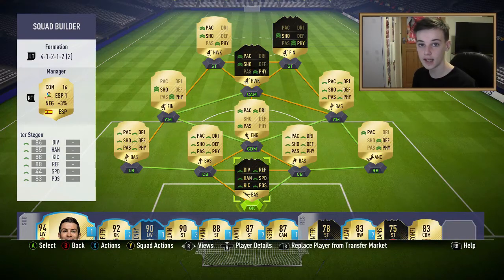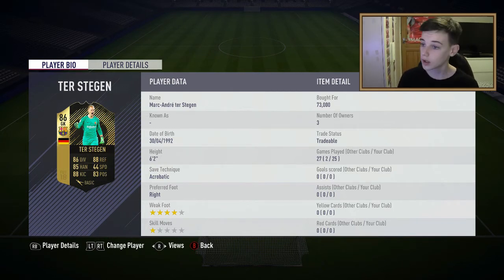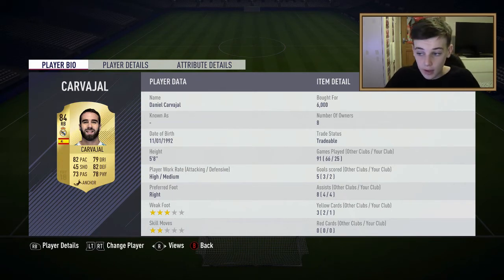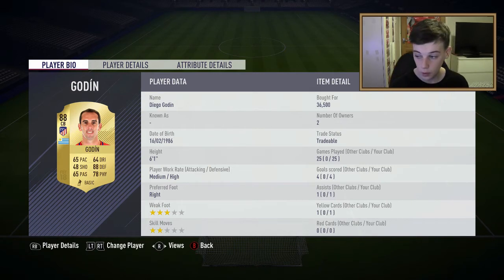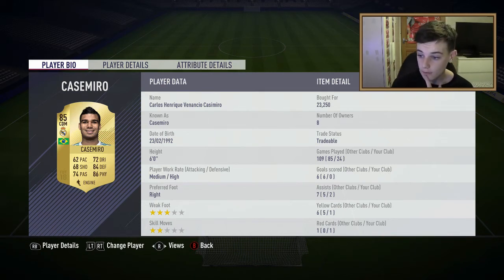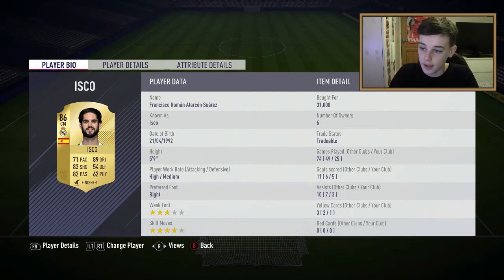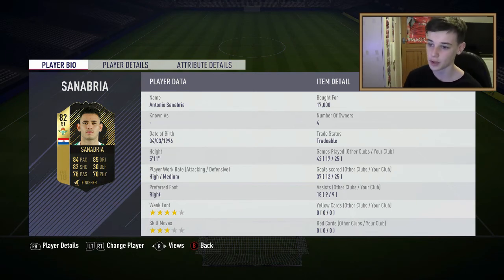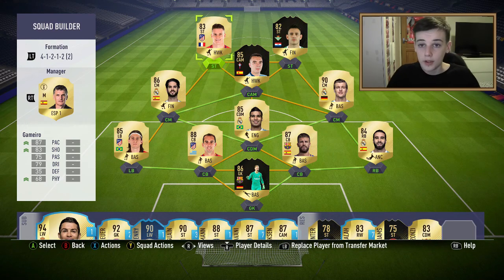ULTIMATE 300K SQUAD BUILDER!!!! (FIFA 18 ULTIMATE TEAM)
More Videos By